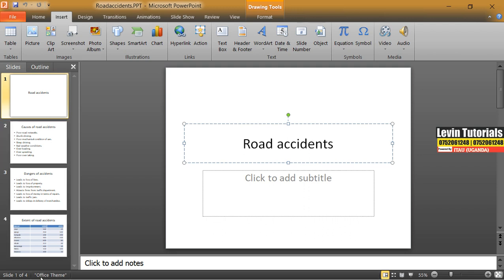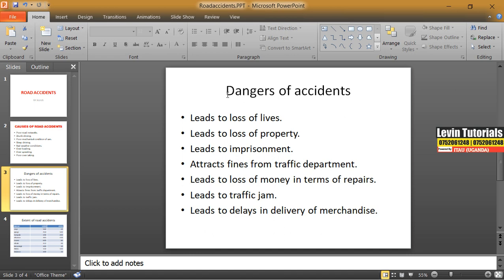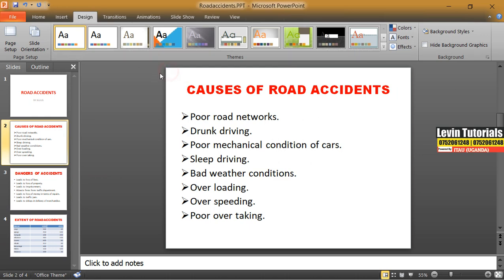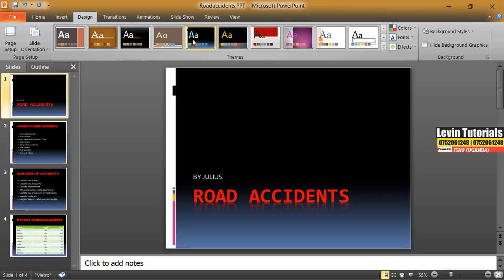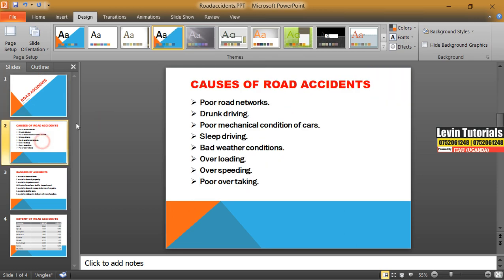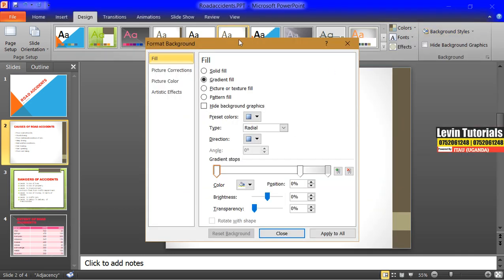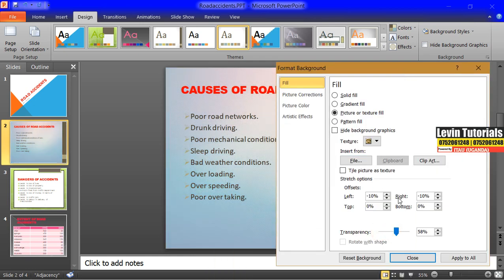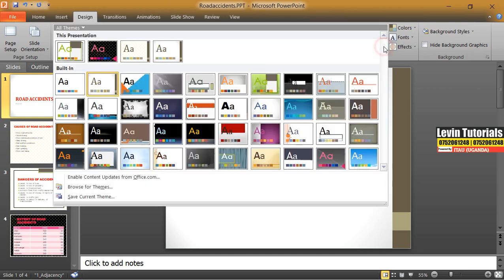PPT - SLIDE DESIGN (Kawalya Julius Levin)